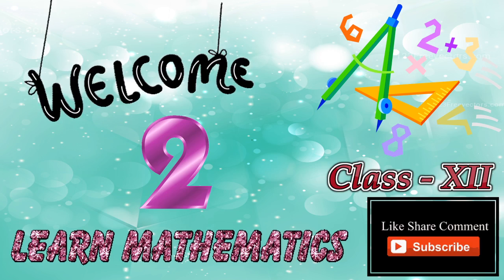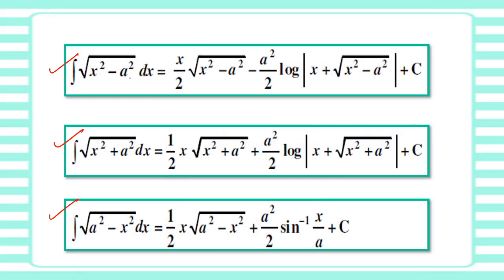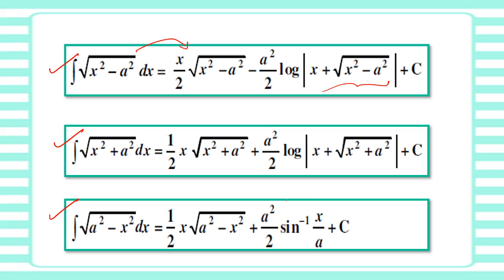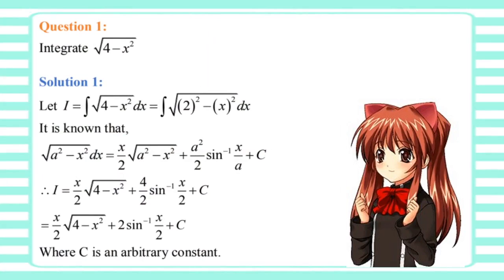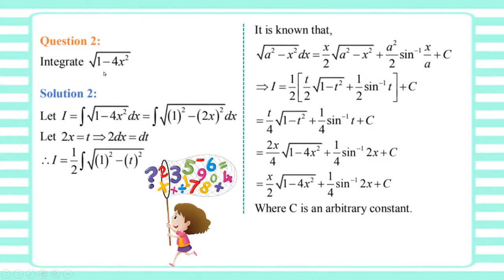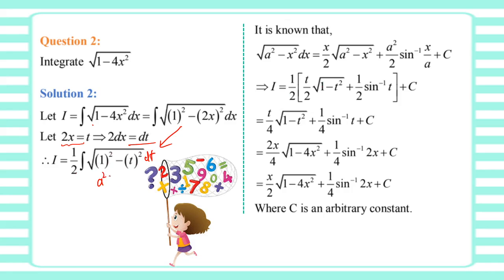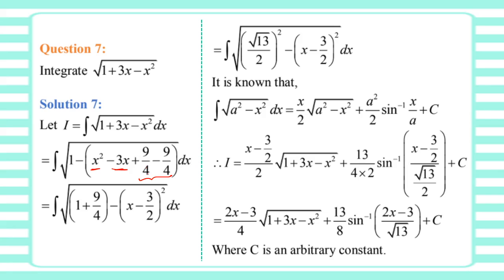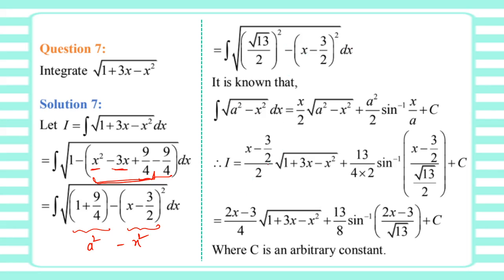Class XII, Ch-7 Integrals (Part-7)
* This video explains Integration of some special types of functions.